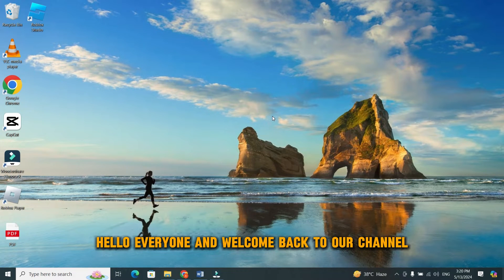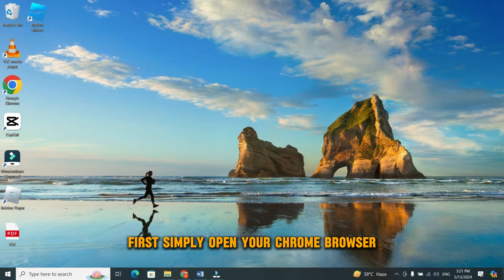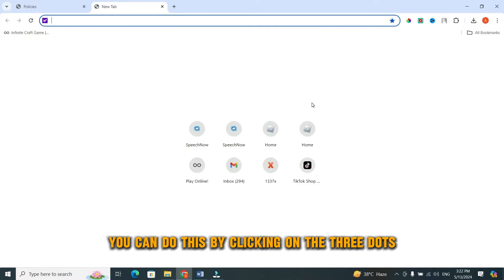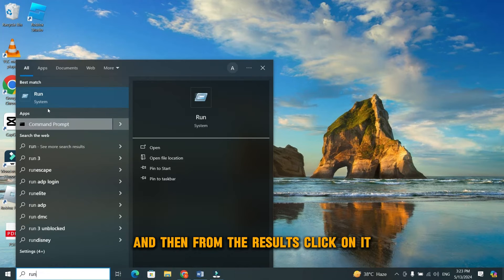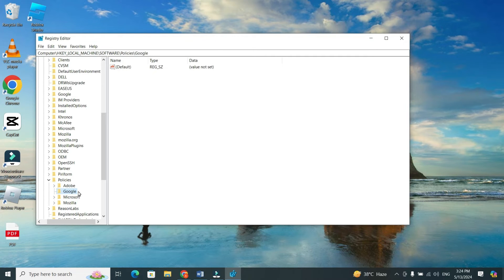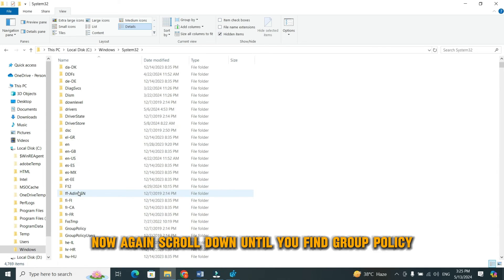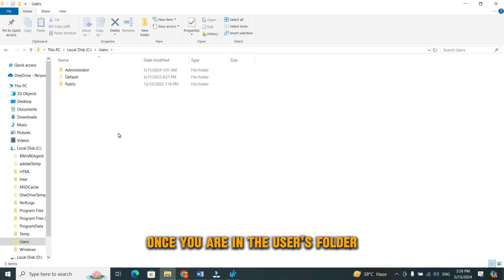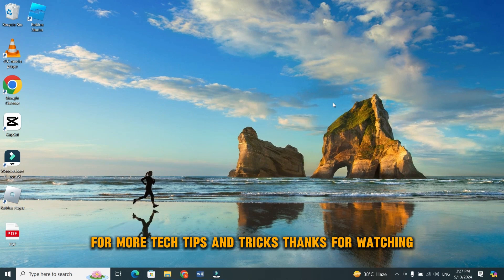How To Remove Chrome Managed By Your Organization (2024) | 4 Fixes Managed By Organization Windows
Learn how to remove the 'Chrome Managed by Your Organization' message and regain control of your browser settings! If you're seeing 'Some settings are managed by your organization' in Chrome, our tutorial will guide you 4 different fixes to resolve this issue. Whether it's due to unintended changes or previous configurations, our step-by-step instructions will help you reclaim full control over your browser settings. Don't let organization restrictions hinder your browsing experience – watch now and take back control of Chrome